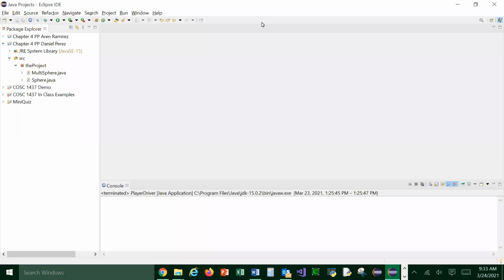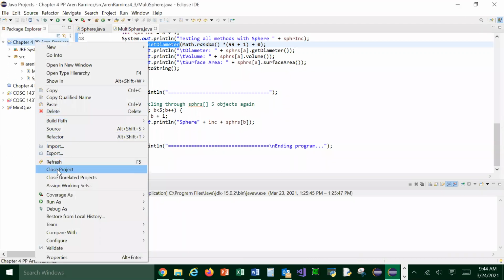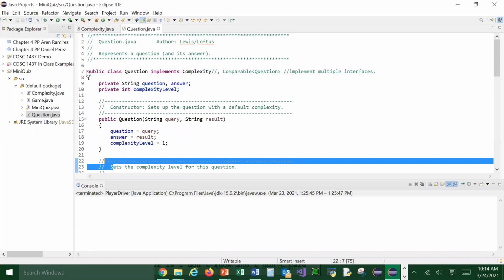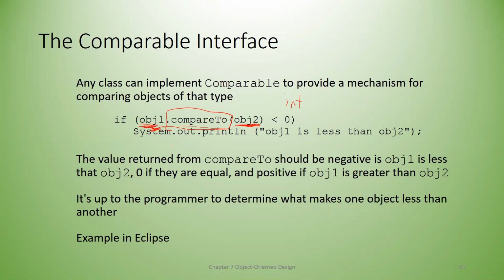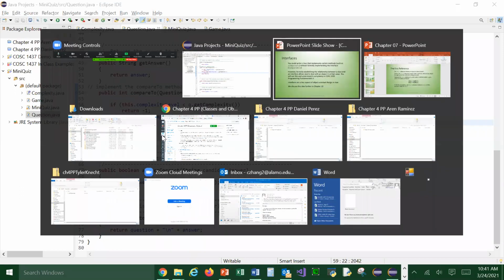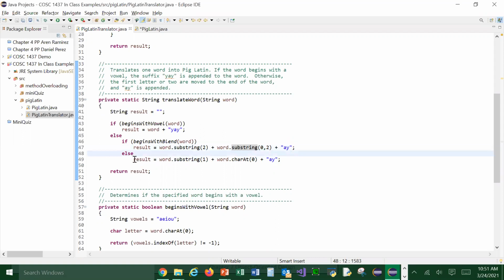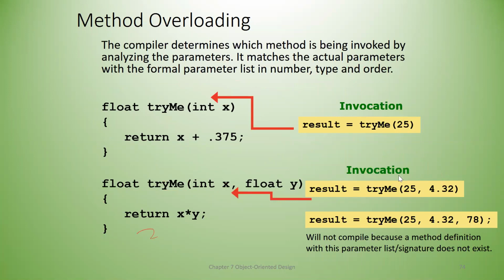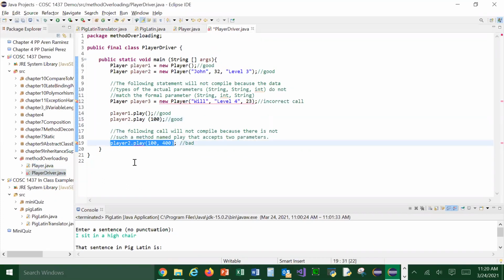Class Recording - Chapter 7 Interface, Method Decomposition and Overloading